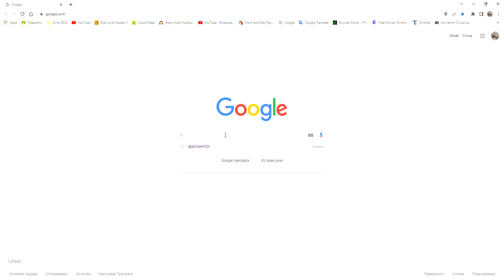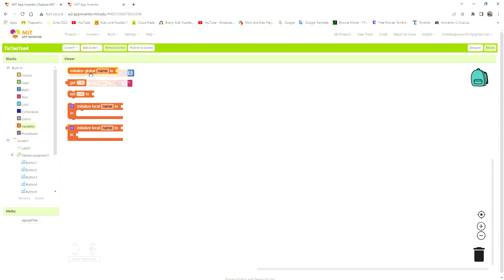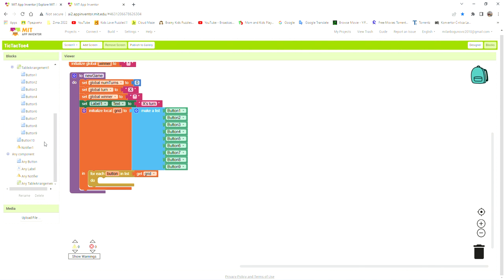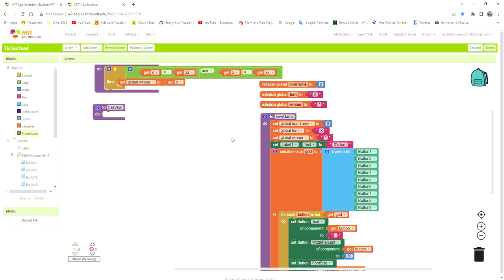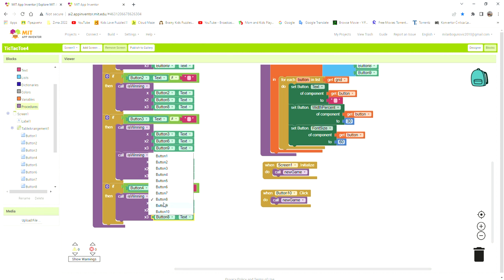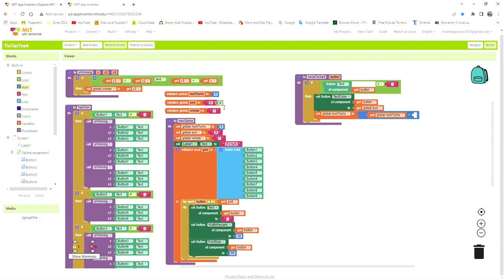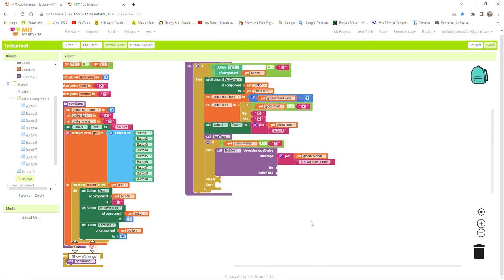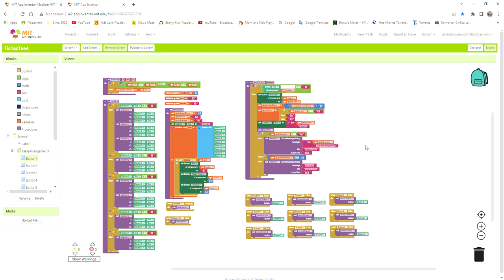Learn How To Build Your First Android App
In this video I am learning you how to build your first android app.